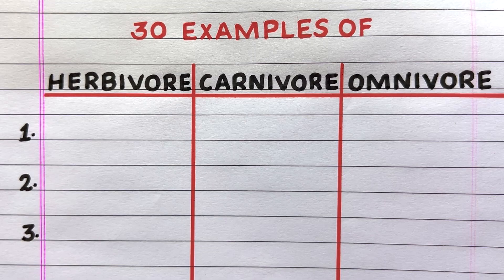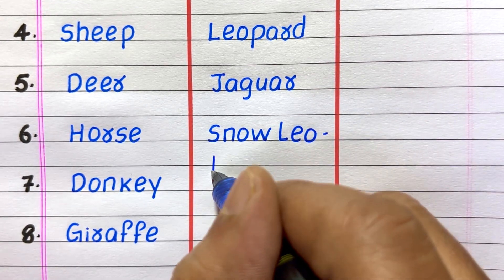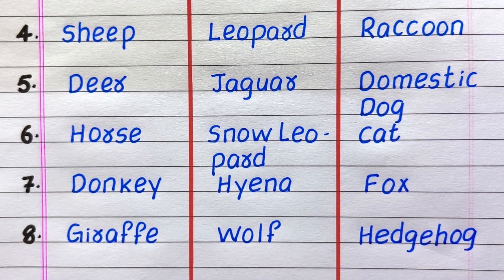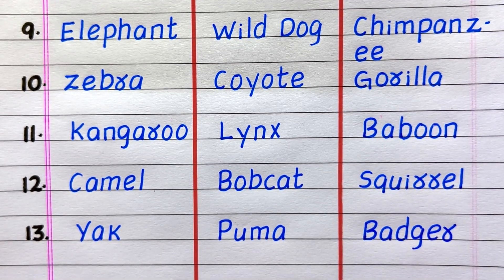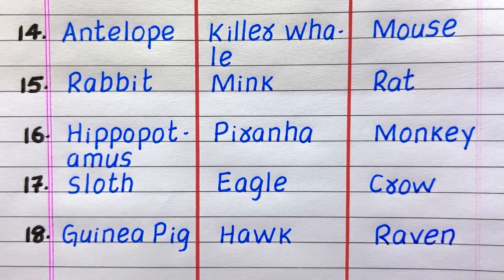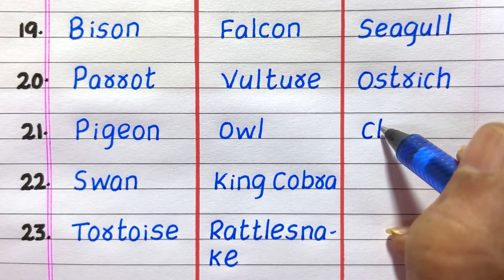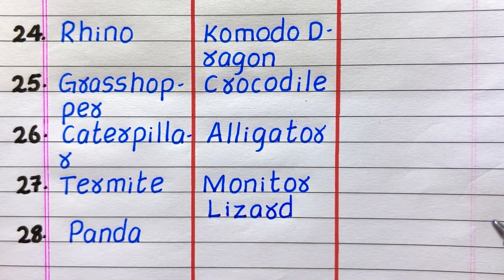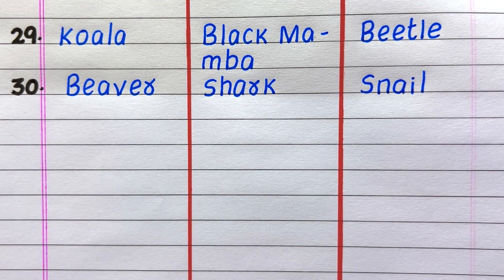Examples of Herbivores, Carnivores and Omnivores | 30 Herbivores, Carnivores and Omnivores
Would you like to see some examples of herbivores, carnivores, and omnivores? If so, you have come to the right place!
This video provides 30 examples of herbivores, carnivores and omnivores in English.  It will help you gain knowledge and awareness about the topic.

examples of herbivores carnivores and omnivores
30 examples of herbivores carnivores and omnivores